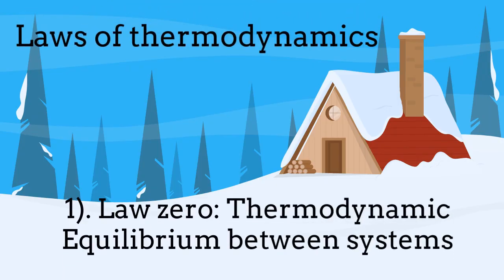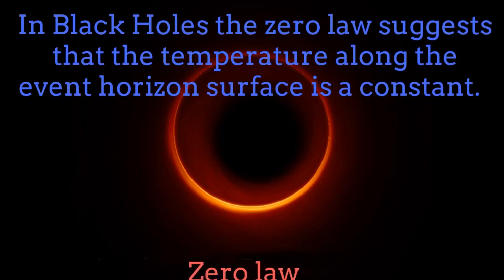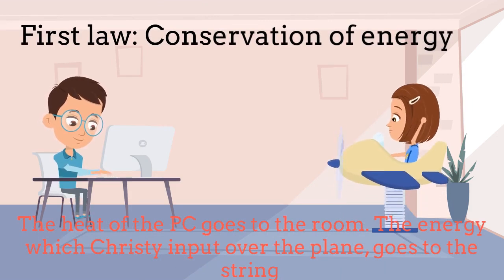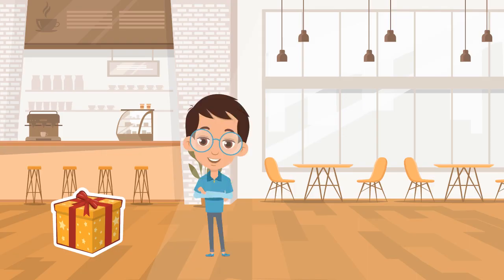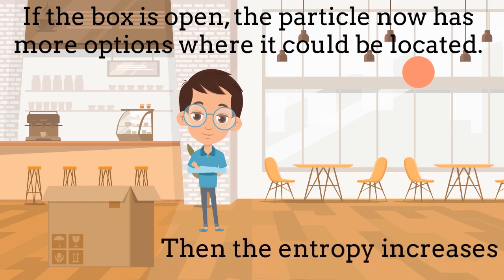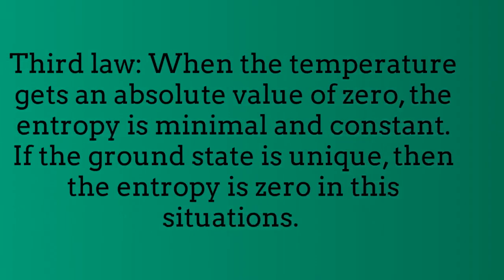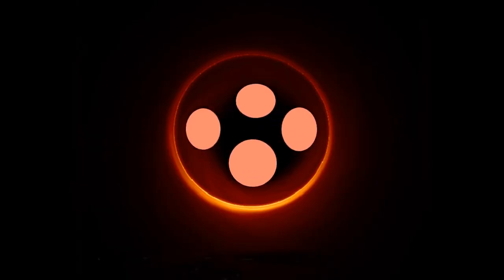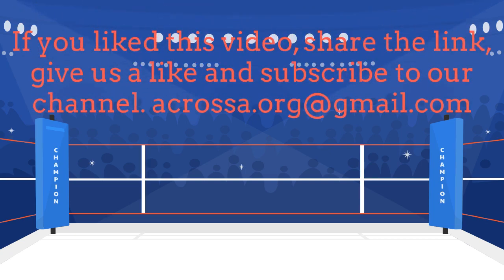Thermodynamics vs Black Hole thermodynamics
In this video we compare the standard laws of thermodynamics with the Black-Hole thermodynamics. Additionally, we explain the differences between some thermodynamic properties evaluated in Black-Holes with respect to similar properties evaluated in ordinary systems. The video is enjoyable, entertaining and very easy to understand for any audience.